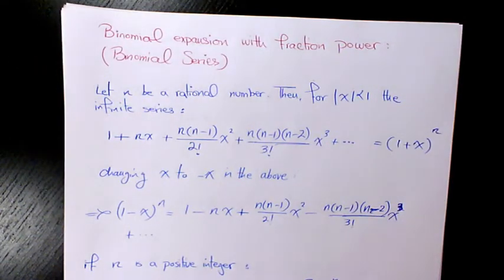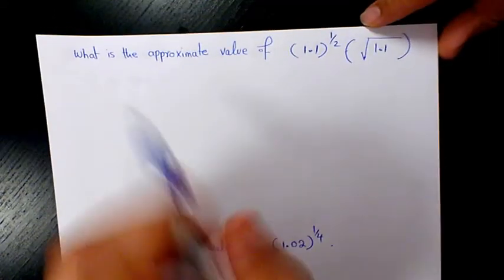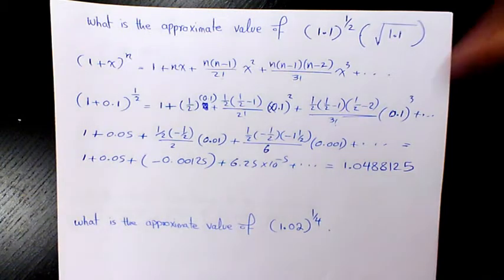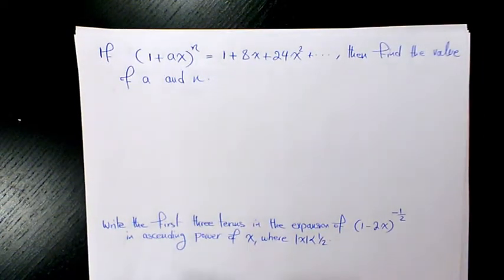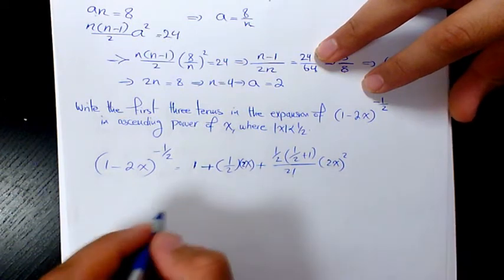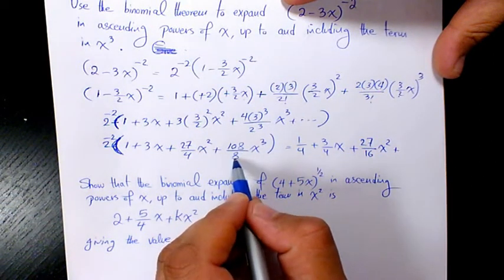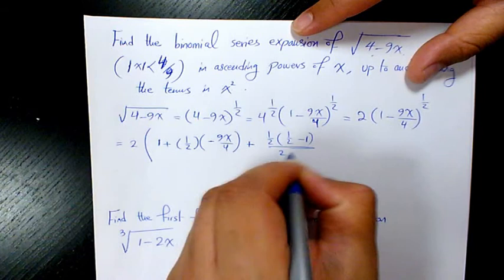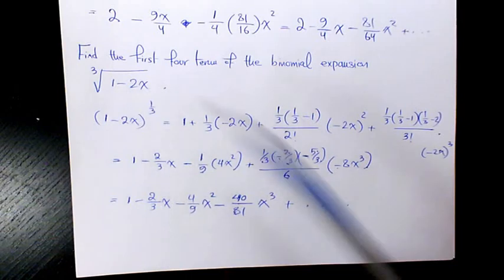What are Binomial Series, Rational Powers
In this video, you will deal with some challenging and difficult questions in Binomial Theorem and Binomial Expansion